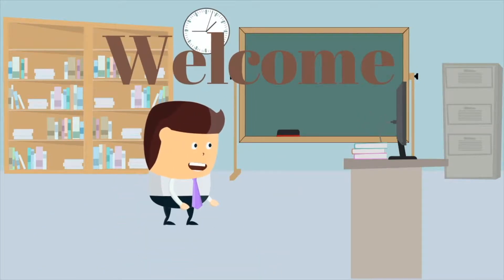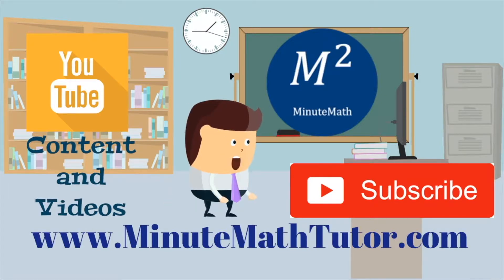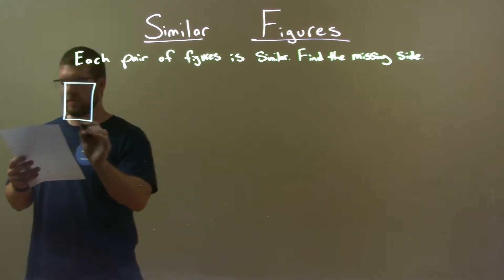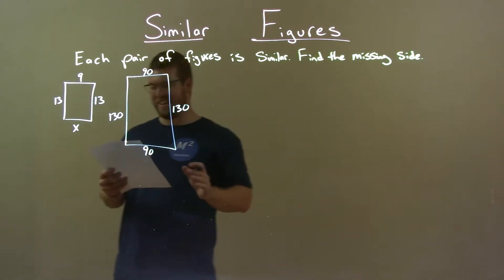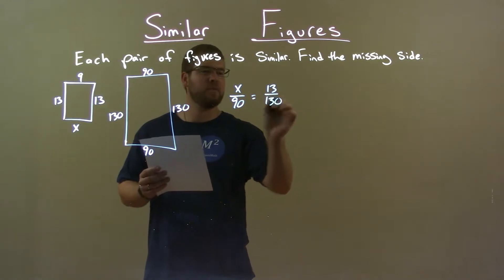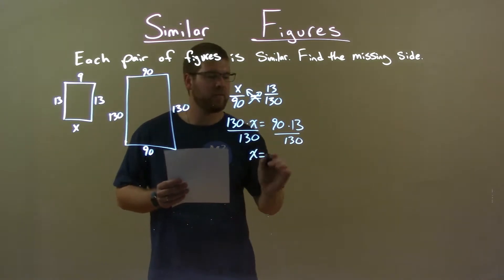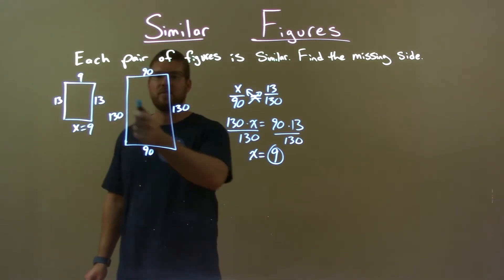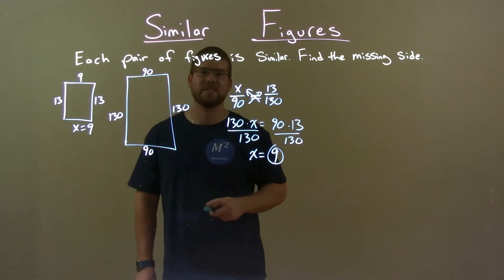Find the missing side: 9,13, x,13 and 90,130,90,130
In this math video lesson on Similar Figures, I find the missing side in a pair of similar figures with sides 9,13,x,13 and 90,130,90,130.